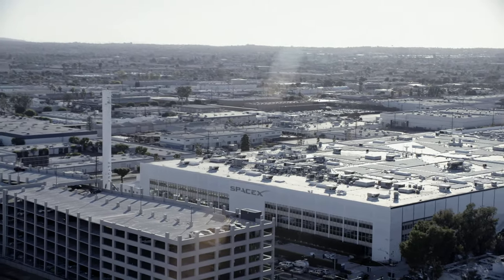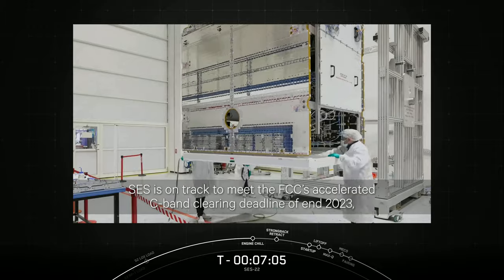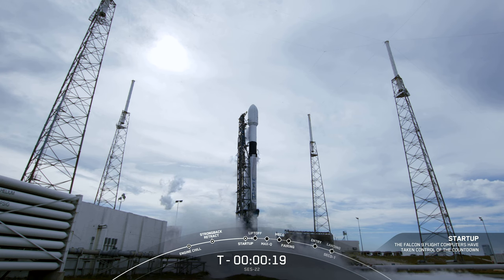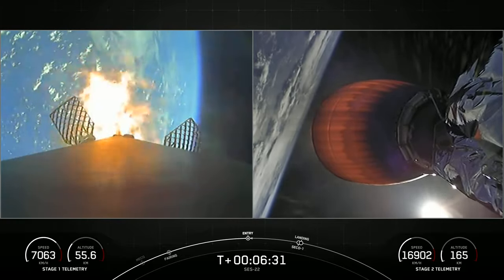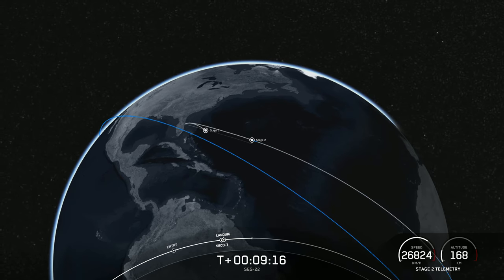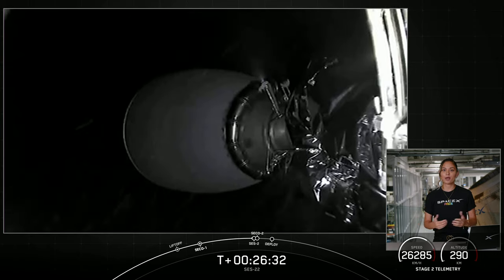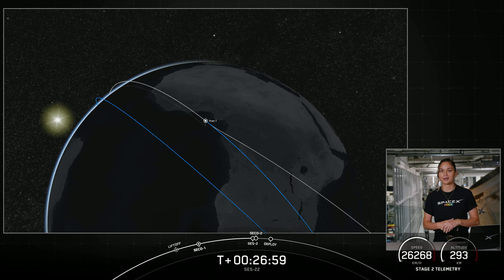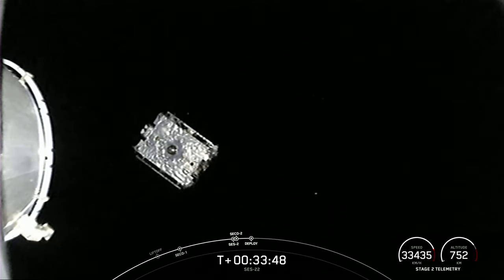SES-22 Mission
On Wednesday, June 29 at 5:04 p.m. ET, Falcon 9 launched SES-22 to a geosynchronous transfer orbit from Space Launch Complex 40 (SLC-40) at Cape Canaveral Space Force Station in Florida.

This was the second launch and landing of this booster, which previously supported the launch of one Starlink mission.